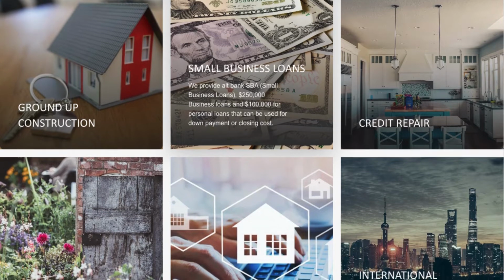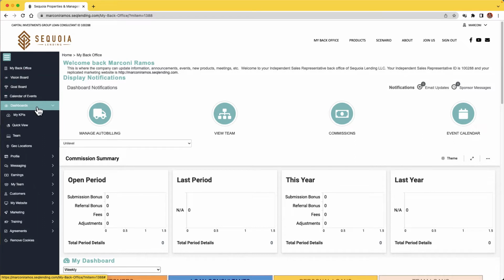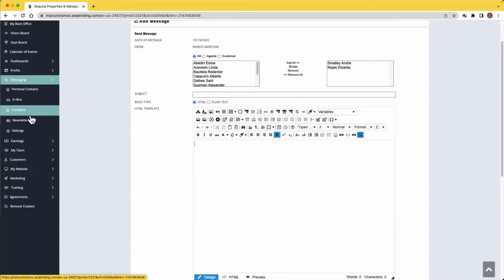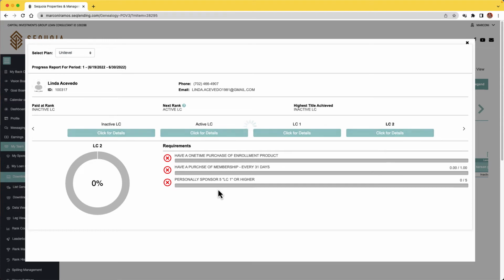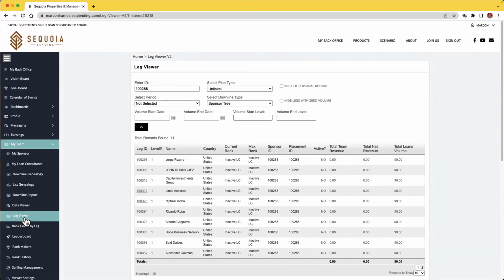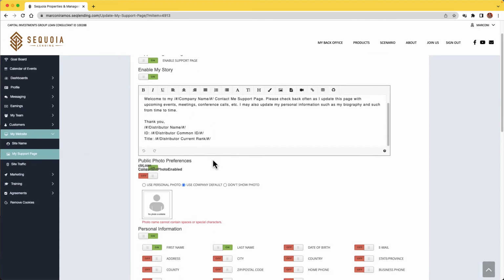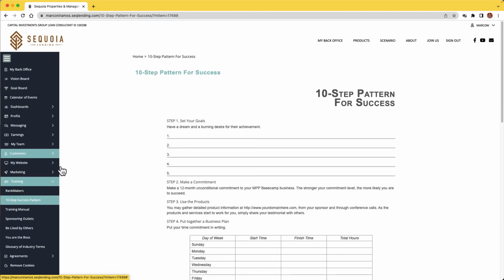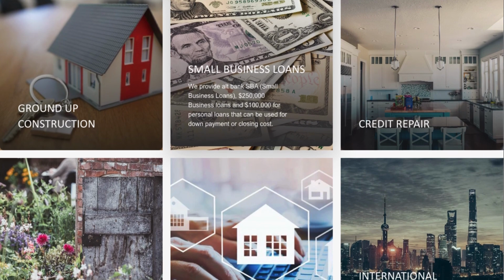Seq Hub Back Office Training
Explained how to use the bank end office